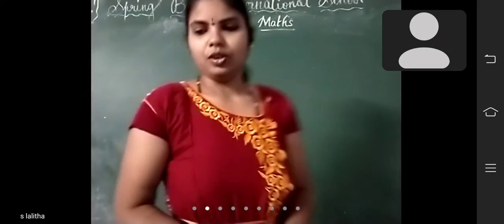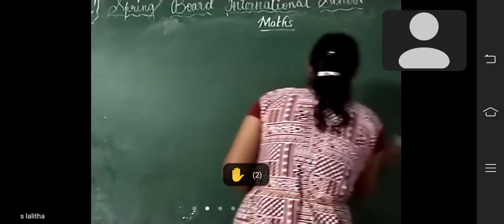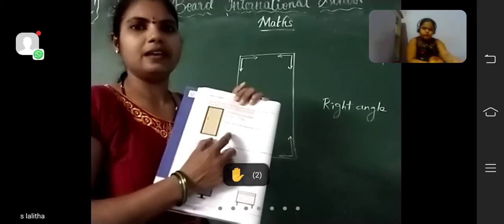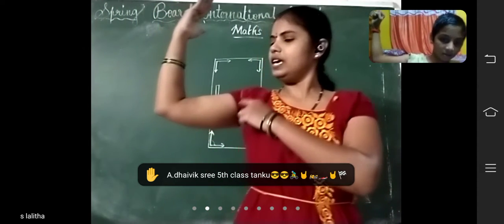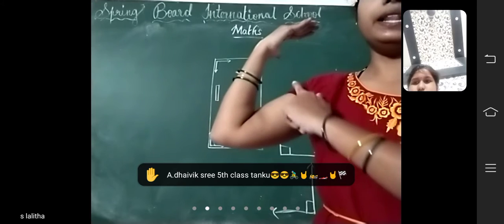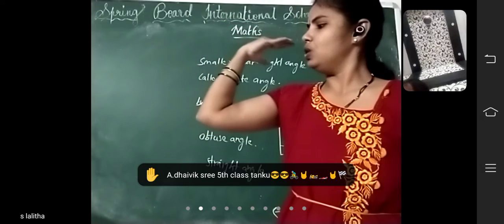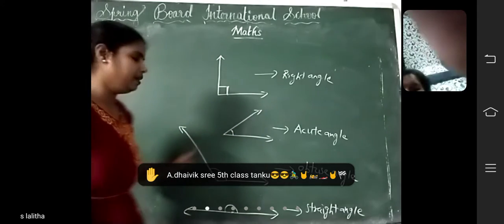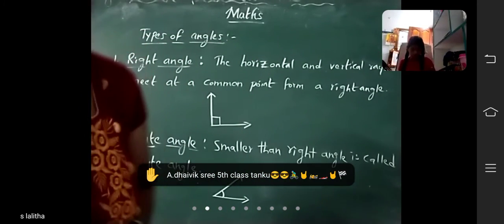Class-5 maths 13-7-21